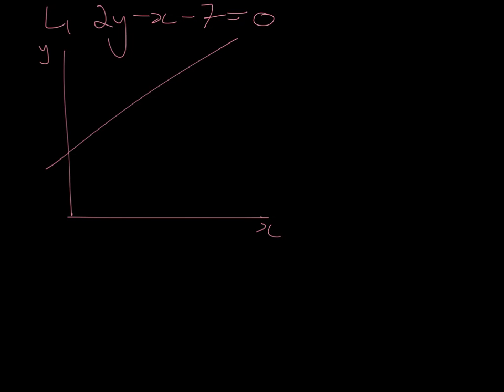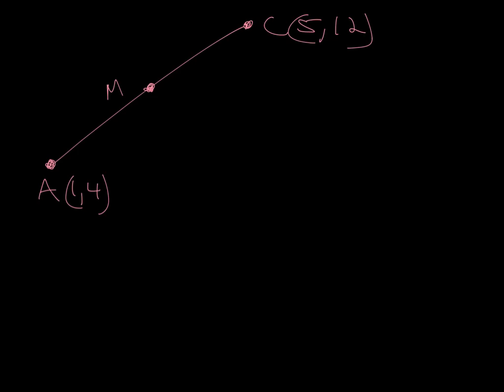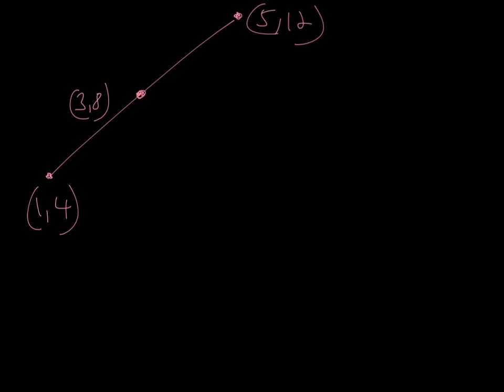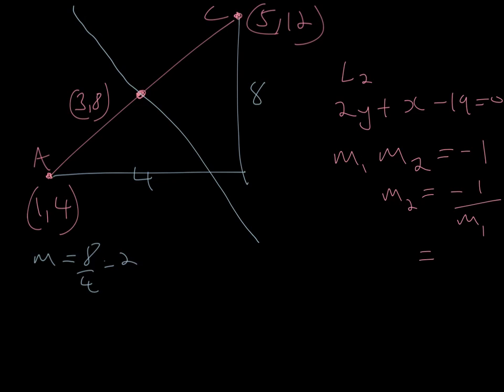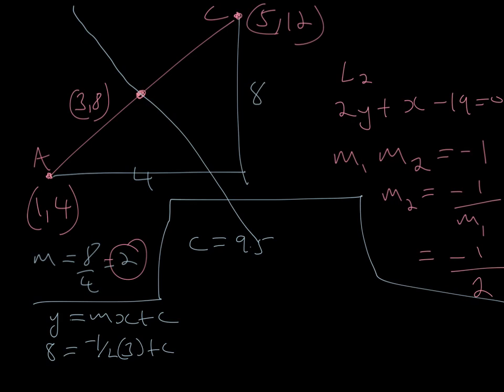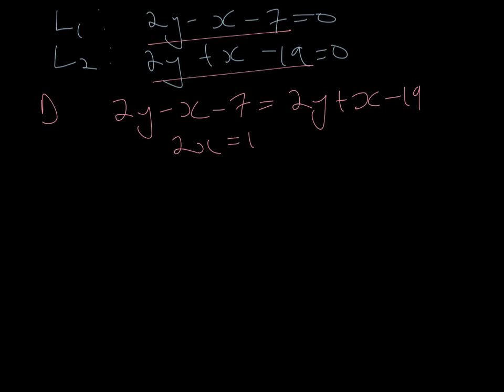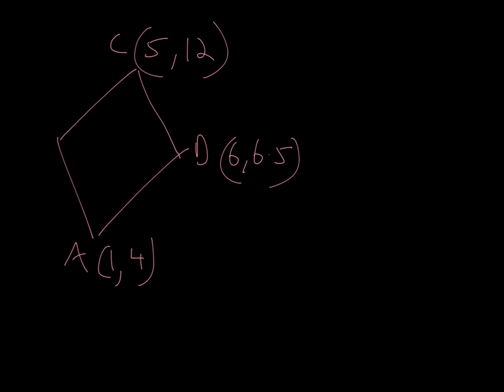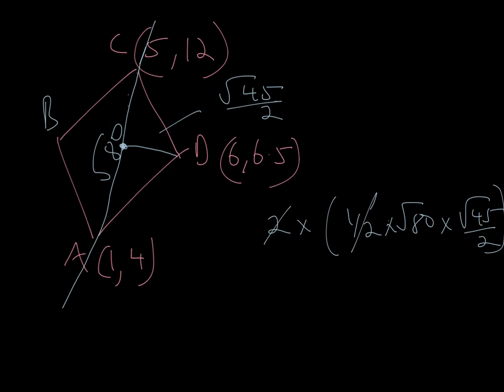Paper 2 Q3